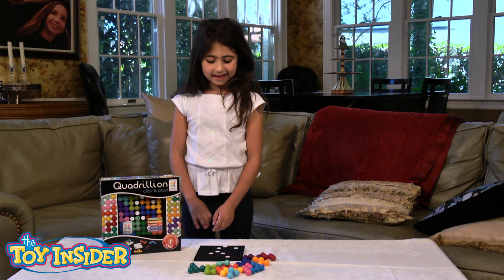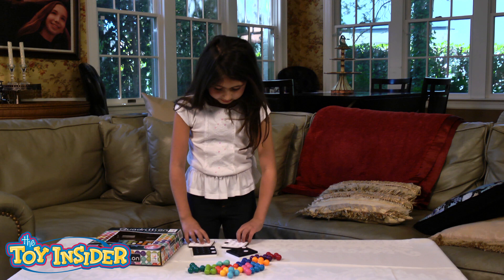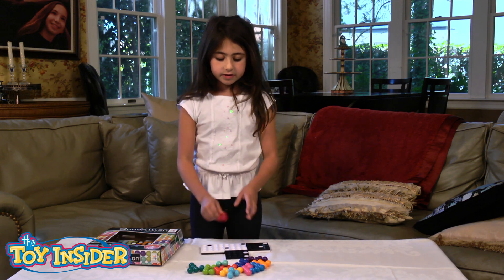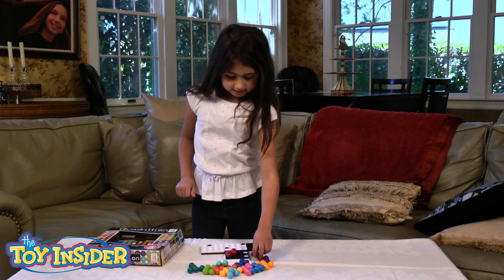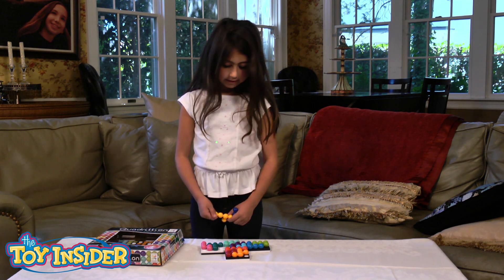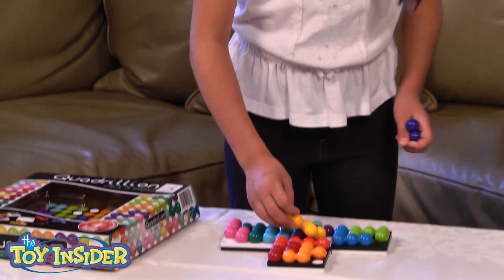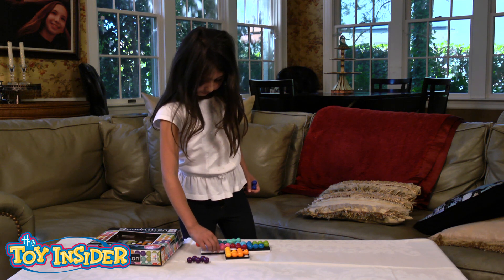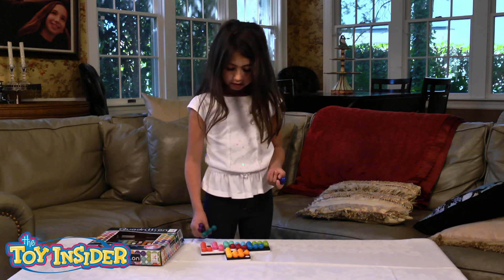Quadrillion Review by the Toy Insider Kids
Toy Insider Kid Shailie shows us how to play Quadrillion from Smart Toys & Games! This super fun, but challenging logic game is great for kids and adults alike!